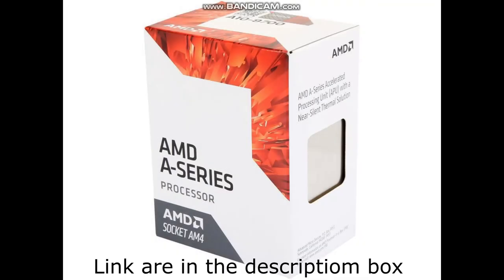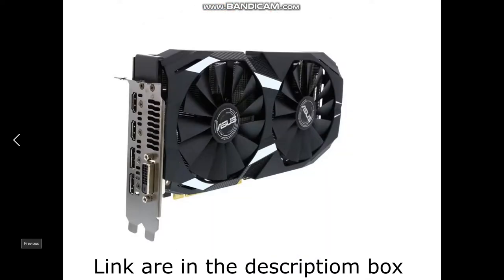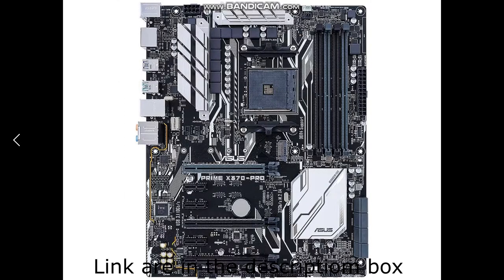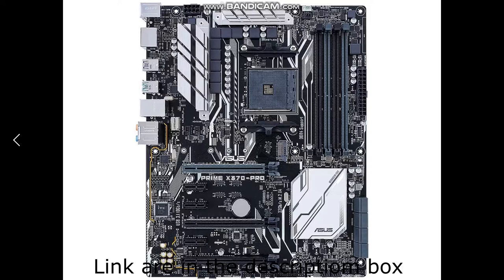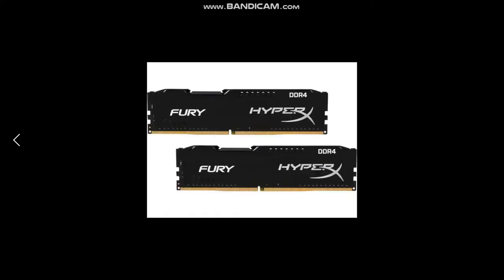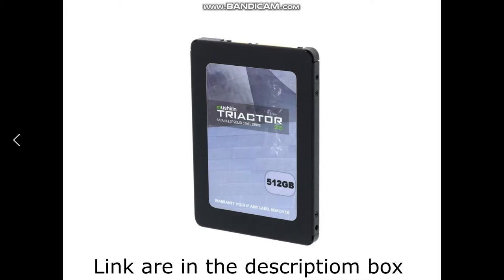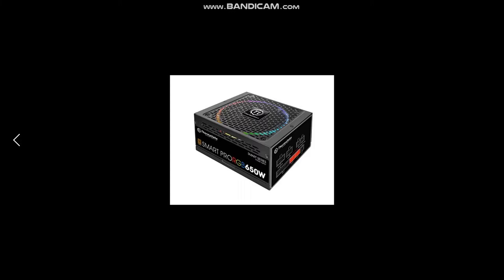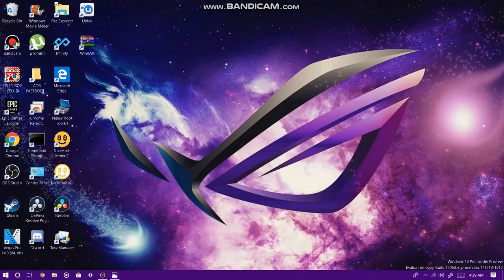$1200 AMD A10 9700 Custom Gaming PC Build Guide Ep:2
Today I'll be uploading a video on a $1200 AMD A10 9700 Custom Gaming  PC Build Guide.

XB1 Club: IWKY
XB1 Gamertag: Myles200